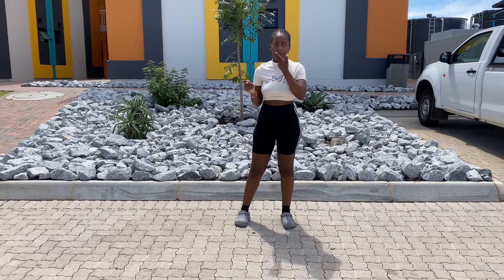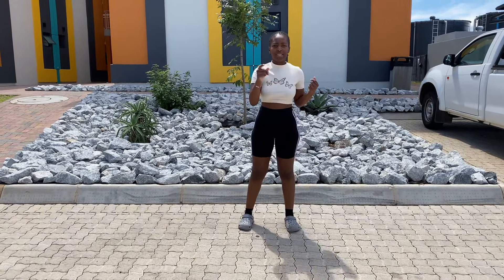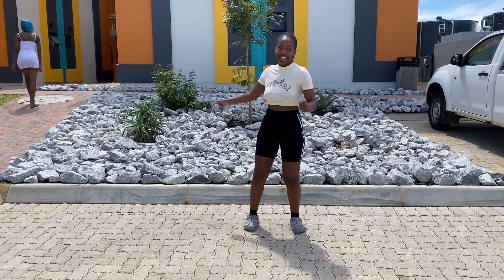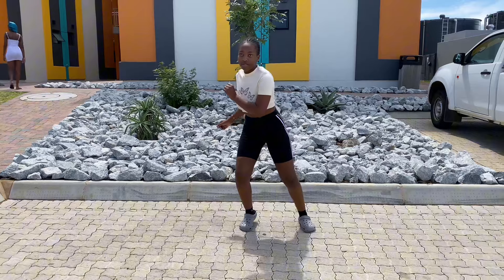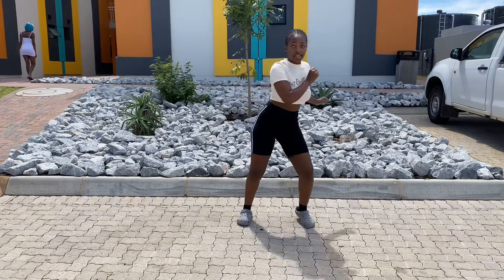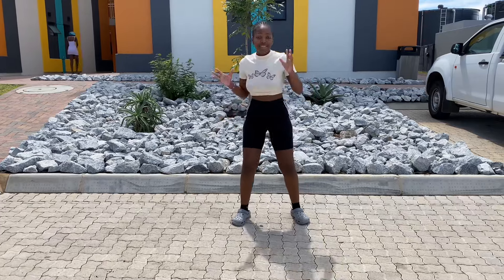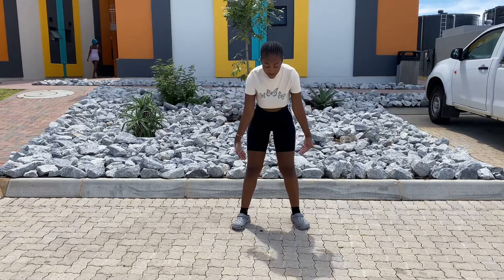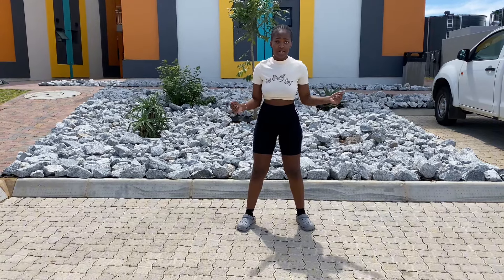Tshwala bam dance tutorial |dance with Kattie |tutorial to save your life | trendingtiktokchallenge